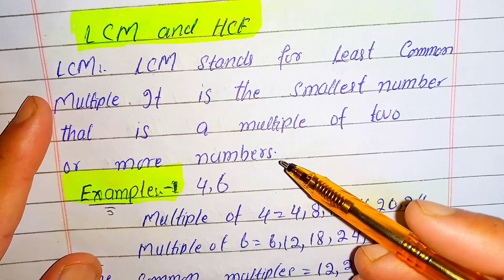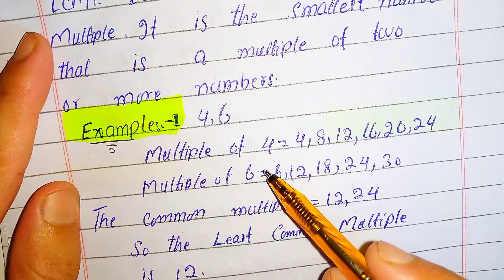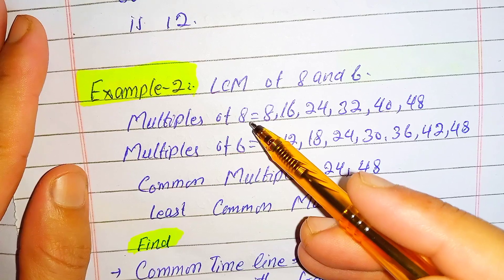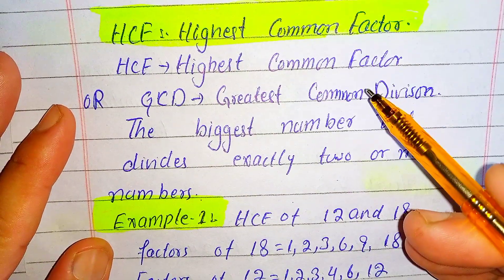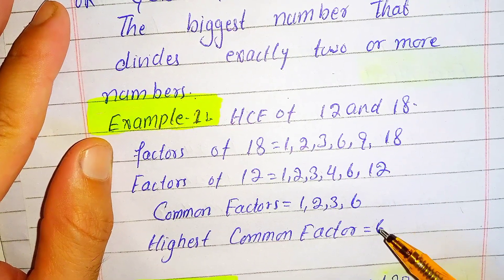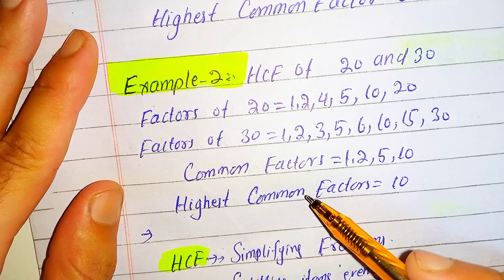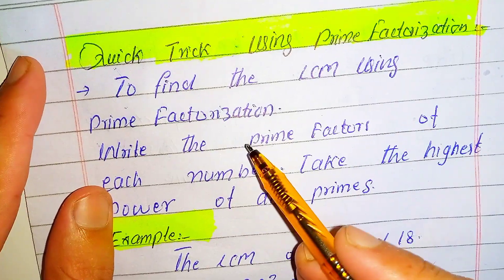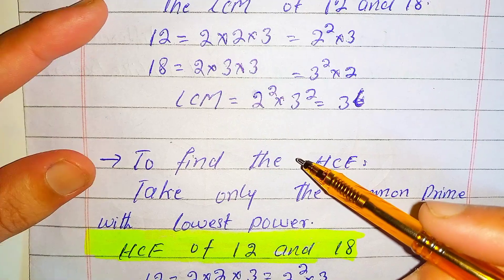What are LCM and HCF | Learn the Difference in Minutes!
📘 Welcome to Scimath Academy!
In this video, you'll master the basic yet essential math concepts of LCM (Least Common Multiple) and HCF (Highest Common Factor) with clarity and confidence. Whether you're a student preparing for exams or someone brushing up on your math skills, this quick lesson will help you understand the differences between LCM and HCF, how to solve them, and when to use each—explained in just a few minutes.

🔍 What You’ll Learn in This Video:

✅ What is LCM and how to calculate it

✅ What is HCF and how to find it

✅ The core differences between LCM and HCF

✅ Real-life examples and practical uses

✅ Time-saving tricks and methods

📌 Chapters:
00:00 – Introduction
00:12 – What is LCM?
02:14 – What is HCF?
04:15 – LCM vs HCF Trick For Factorization
04:50 – Solved Examples

Ideal for Class 5 to 10 students

Helpful for competitive exam preparation

Builds strong foundational math skills

Quick, clear, and effective explanations